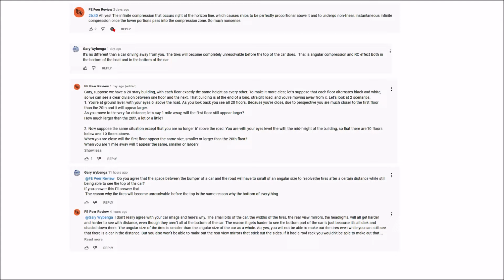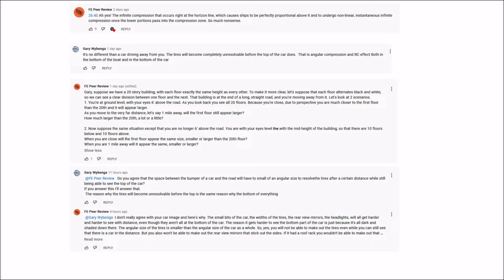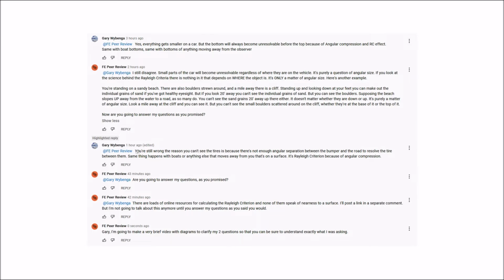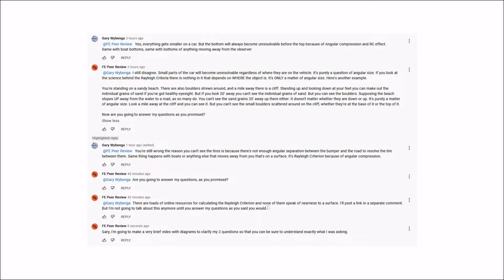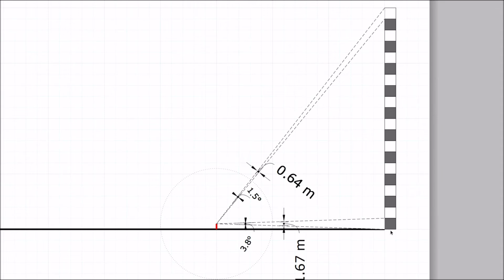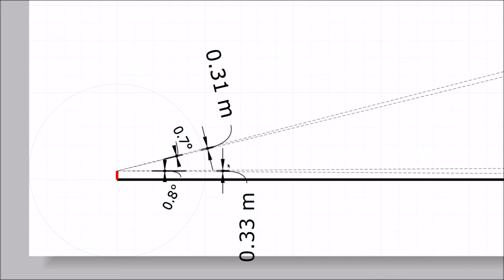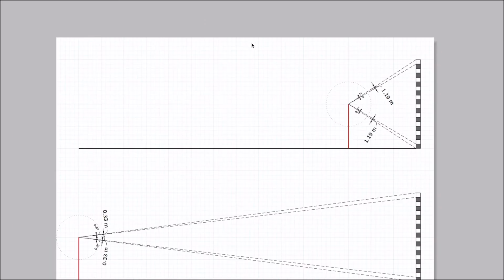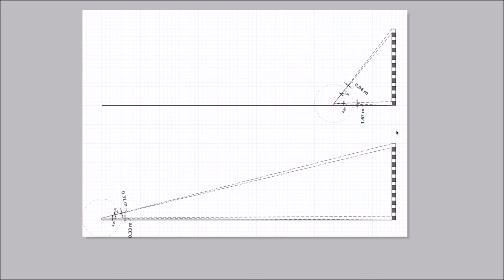Does Angular Size Change Due to an Object's Position With Respect to the Horizon?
This video is directed to Gary Wybenga, to clarify 2 questions I asked him and which he PROMISED to answer. With this video there can be no excuse on his part for not providing a clear and precise answer to the questions I asked. I will not accept anything less.